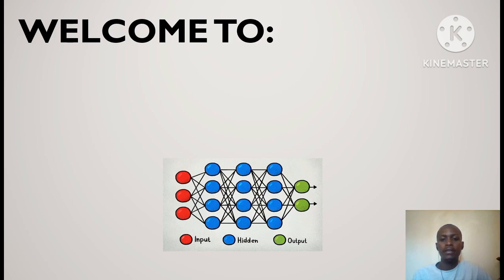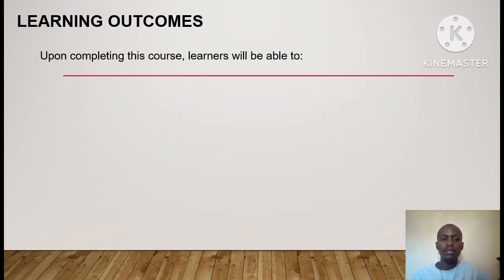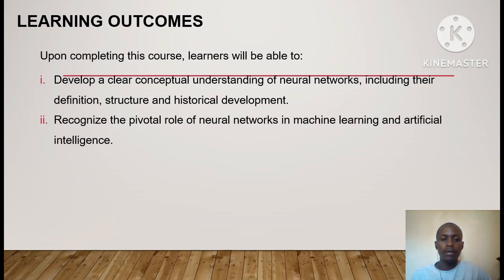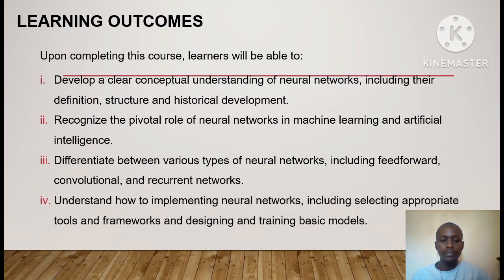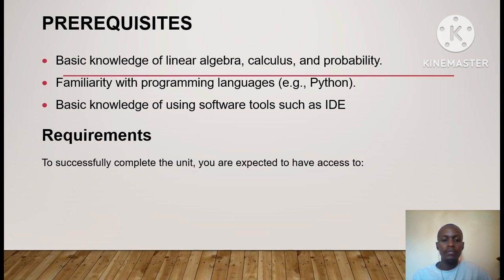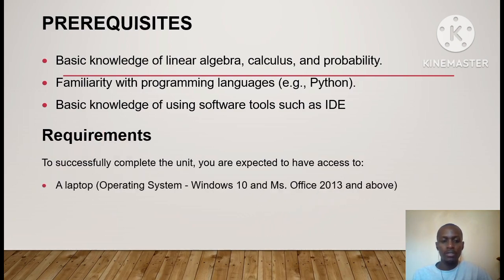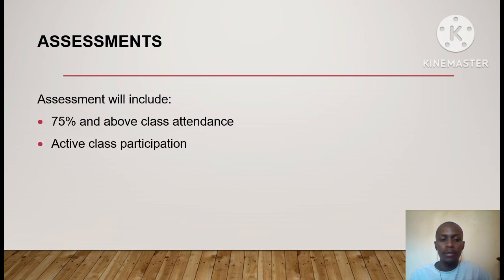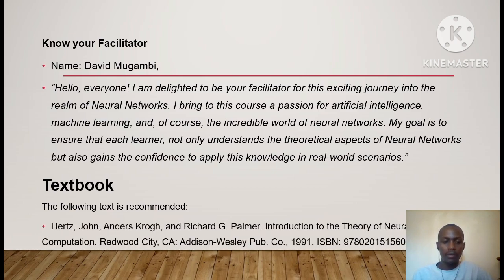Course Description - Neural Networks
Neural Networks  Course Description